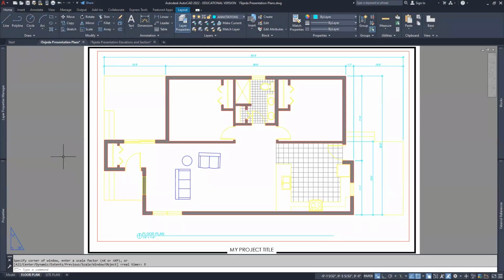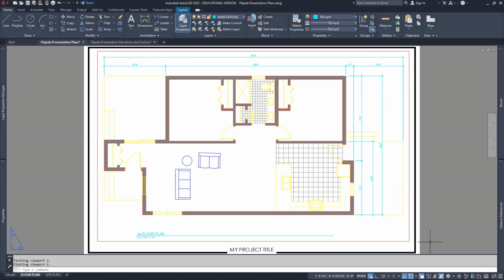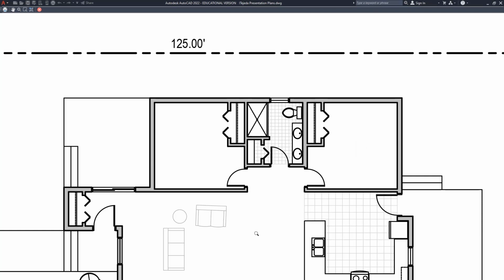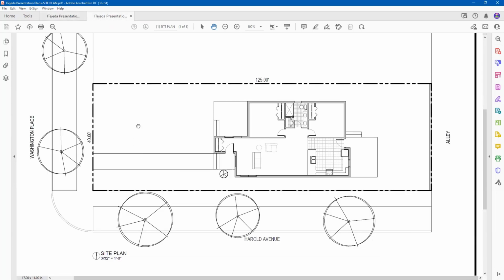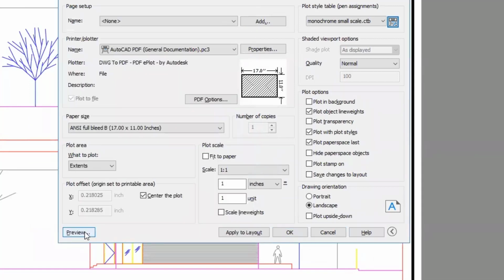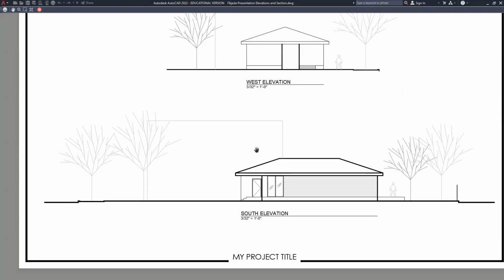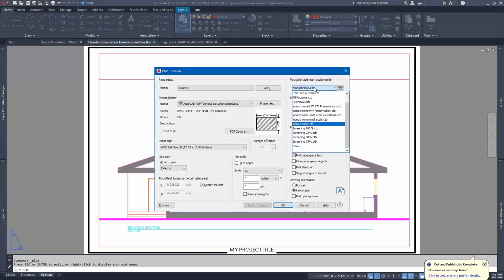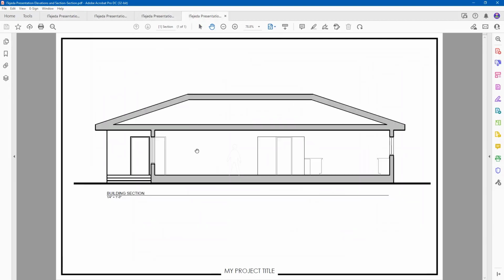Module 15 Part II: Printing All Presentation Drawings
Overview on printing the presentation drawings and creating plot style tables